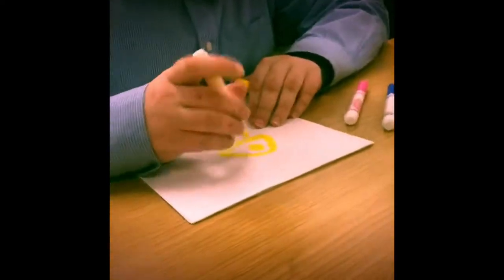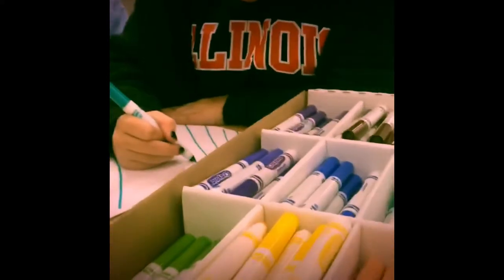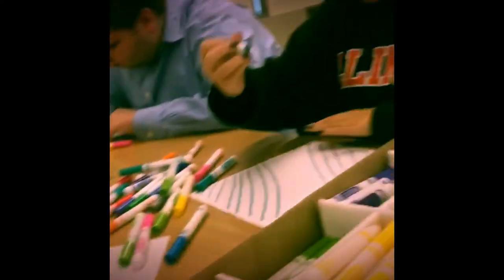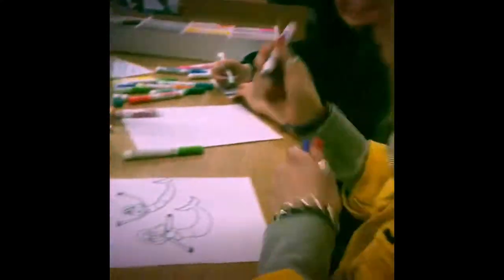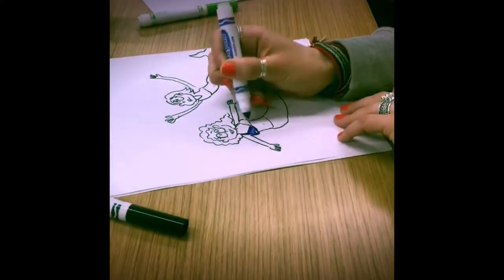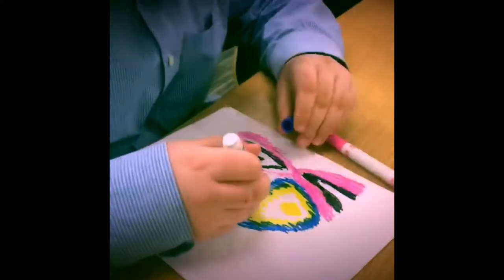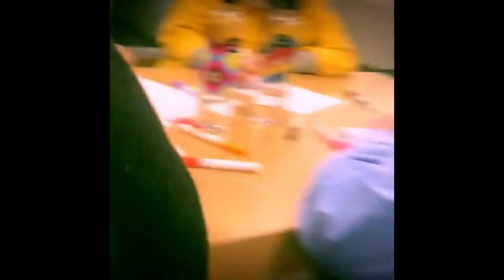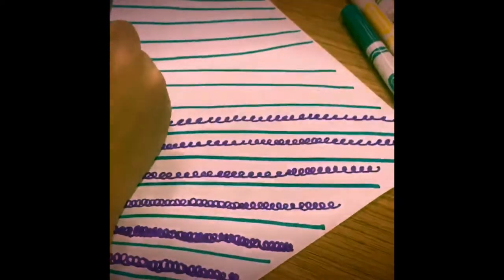New Trier Students Participate In Changing the Face of Beauty Educational Program: Video 3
Through participating in the FREE Changing the Face of Beauty Educational Program A New Trier Fashion and Merchandising Class has created advertisements that include individuals with disabilities.

Want to bring this Free Program to your School?